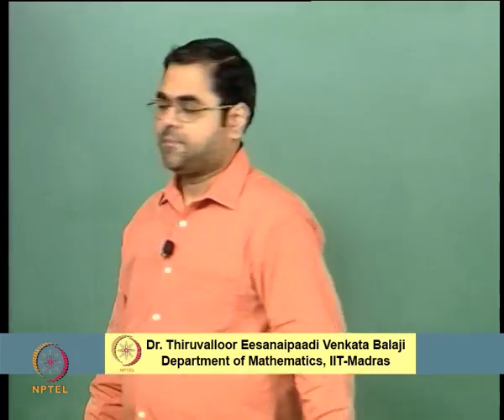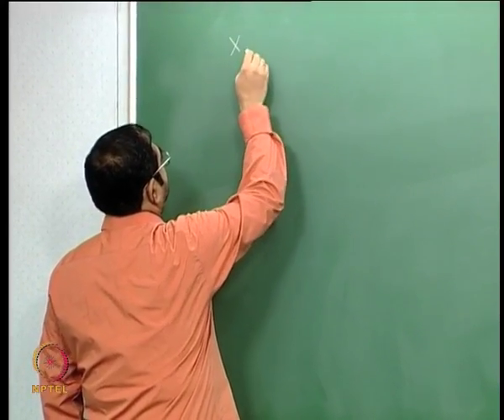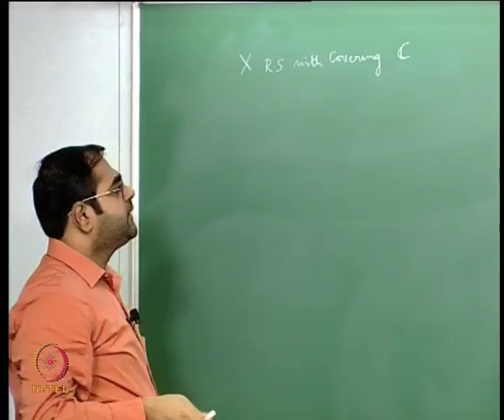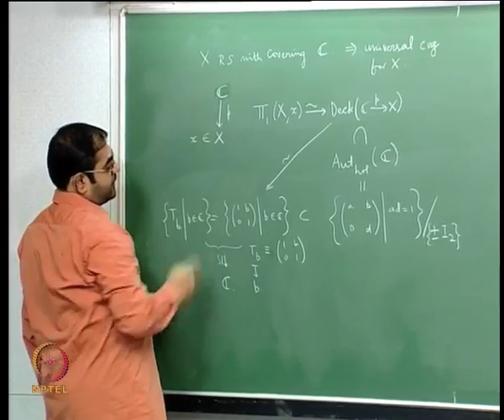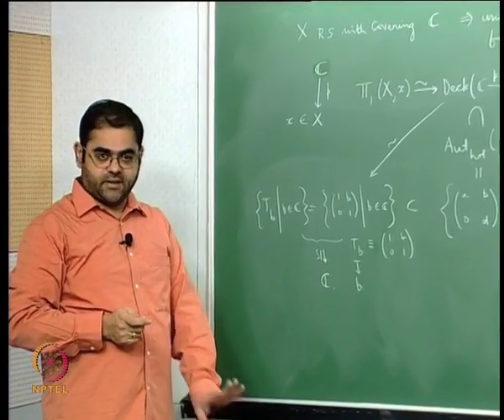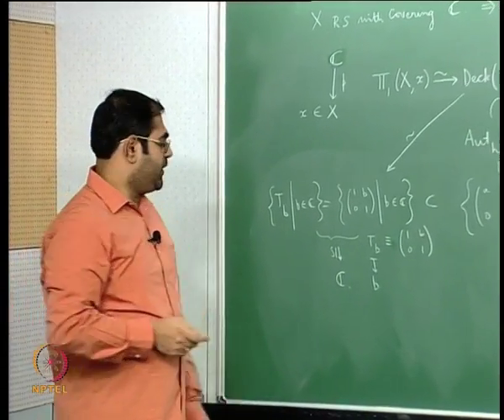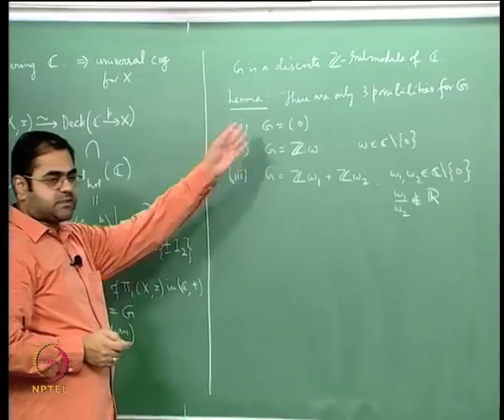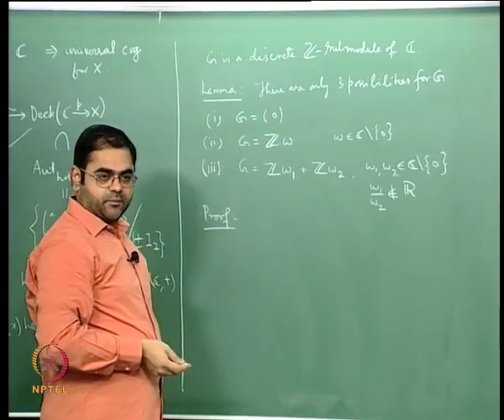Mod-04 Lec-18 Classifying Complex Cylinders Riemann Surfaces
An Introduction to Riemann Surfaces and Algebraic Curves: Complex 1-Tori and Elliptic Curves by Dr. T.E. Venkata Balaji, Department of Mathematics, IIT Madras.

Goals: * To characterize discrete subgroups of the additive group of complex numbers and to use this characterization to classify Riemann surfaces whose universal covering is the complex plane

 * To see how the twisting of the universal covering space by an automorphism (of the universal covering space) leads to the identification of the fundamental group (of the base of the covering) with a conjugate of the deck transformation group of the original covering

 * To show that the natural Riemann surface structures, on the quotient of the complex plane by the group of translations by integer multiples of a fixed nonzero complex number does not depend on that complex number; in other words that all such Riemann surfaces are isomorphic